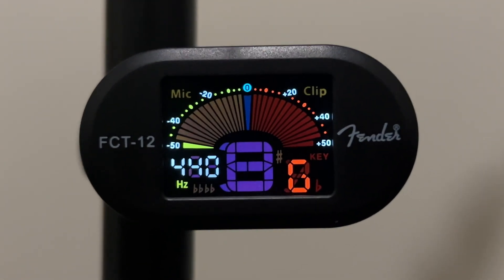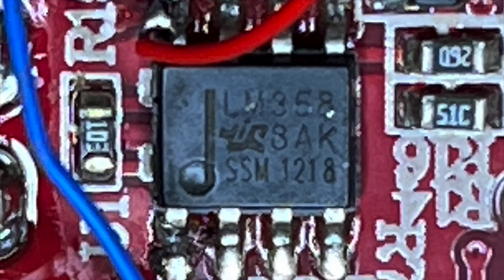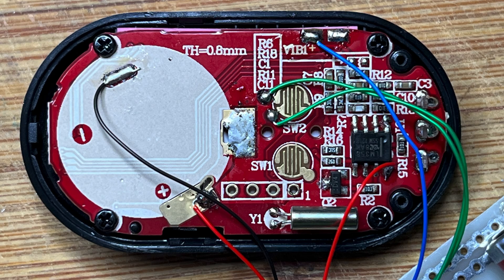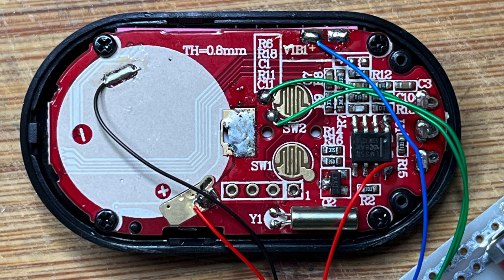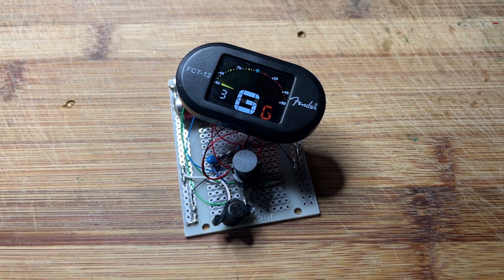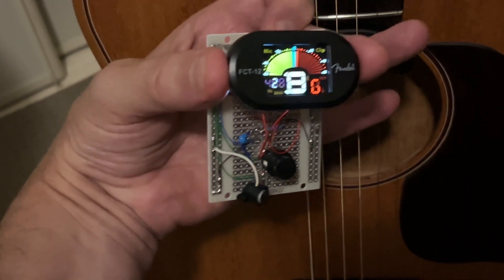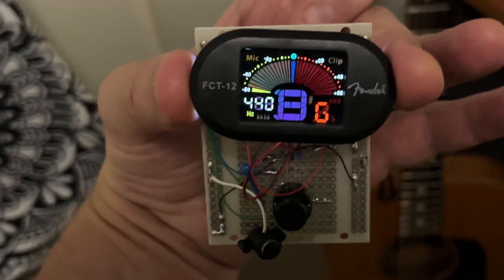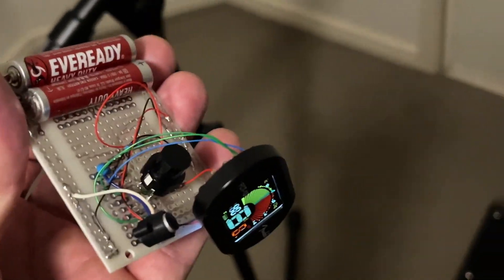Clip On Tuner Microphone Mod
An experiment to see if I could get a Fender FCT-12 clip on tuner working with a microphone in place of it's piezo vibration sensor, so the tuner doesn't have to be clipped on to guitars.
Note that you can buy clip on guitar tuners with a built in microphone option.
I've since ordered a Korg TM-70T for tuning my acoustic guitar this way, and have a rack mount Korg DTR-1000 for tuning anything that's plugged in.